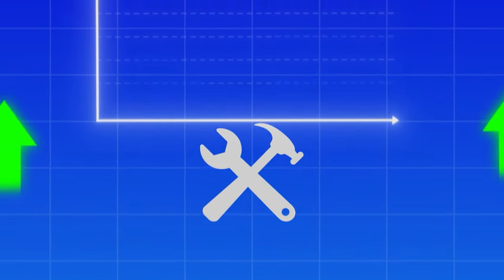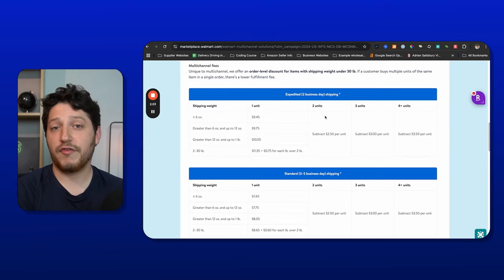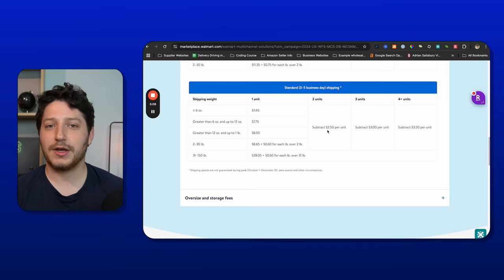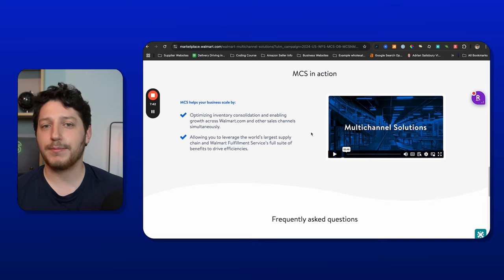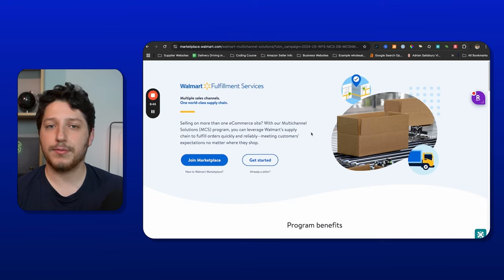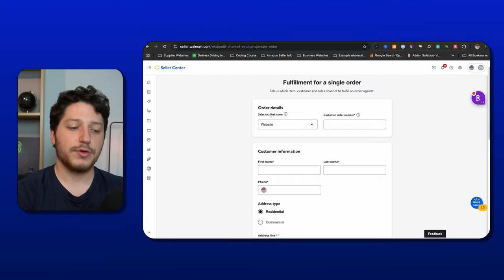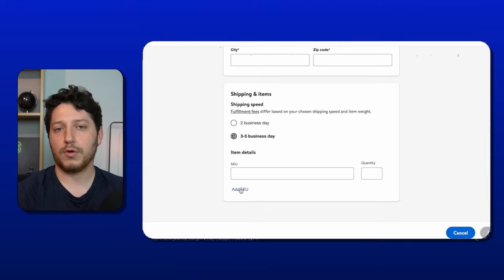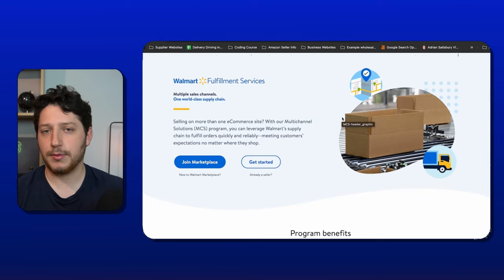Grow Your Walmart Sales with Walmart Multi Channel Solutions (MCS)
What is Walmart MCS or Multi channel solutions? Walmart's Multi-Channel Solutions (MCS) is a powerful tool to streamline e-commerce fulfillment across multiple platforms like Amazon, eBay and Shopify. Learn how Walmart’s MCS can help you scale your business, increase sales, and make multi-channel management easier than ever!

My exclusive Walmart coaching program

Apply to sell on Walmart

Sell on Walmart, Walmart Marketplace, How to sell on walmart, How to sell on walmart marketplace, What to sell on Walmart, walmart product research, Walmart Multichannel solutions